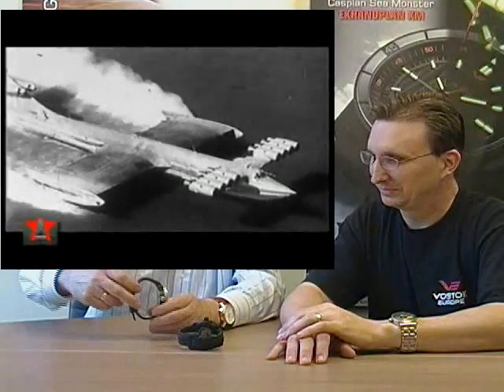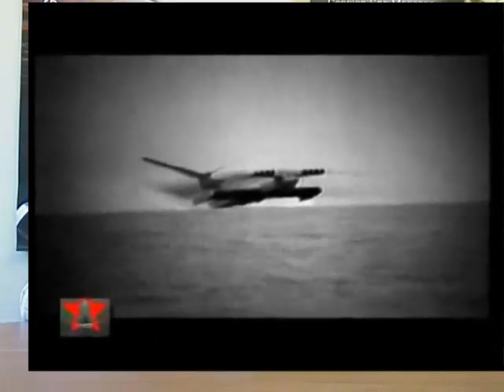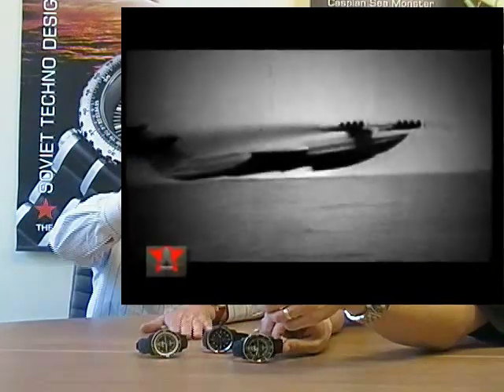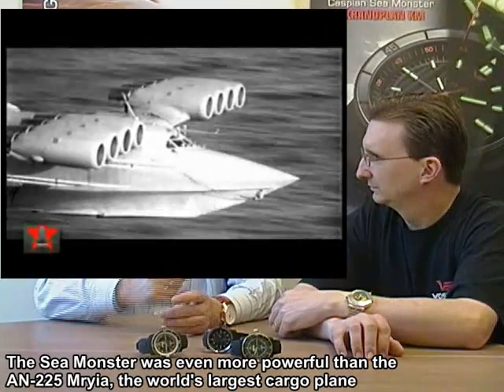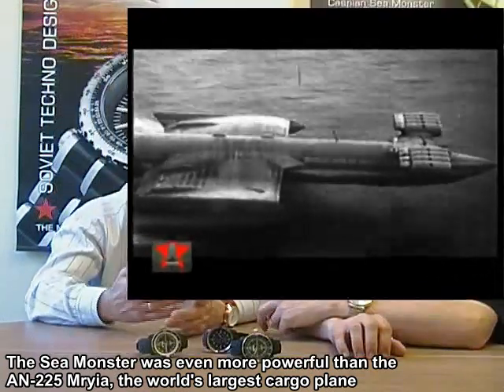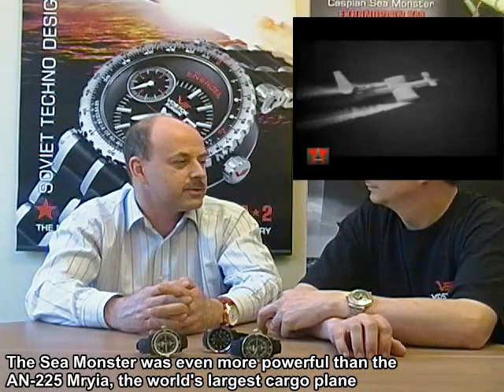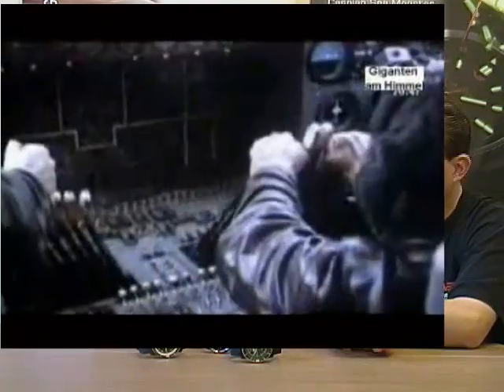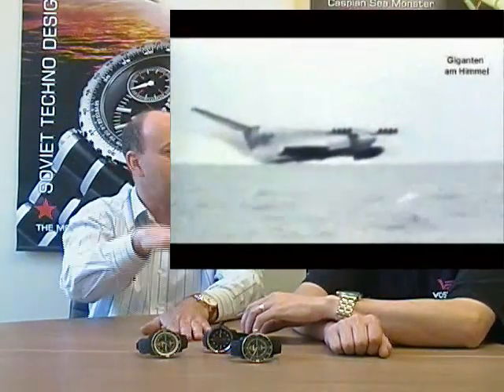What is The Caspian Sea Monster?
Description and videos of the Ekranoplan, the insirations for the Vostok-Europe Caspian Sea Monster Wristwatch featuring Igor Zubovskij, the managing director of Vostok-Europe.  Particular attention is paid to the trigalite illumination tubes used in this watch.

2432.01/5455107 Vostok Russian Watch Movement

    * Automatic 2432 Vostok-Europe Movement
    * Two Color Day & Night Indicator
    * 24-Hour GMT Digital Readout
    * 20 ATM Water Resistant Surgical Grade Stainless Steel 47 MM Case
    * 17 Trigalight ® Micro Tubes on the Dial and Hands
    * Uni-Directional Rotating Bezel with Minute Counter
    * Screw-Down Crown and Exhibition Case Back
    * Black and Gun Metal PVD Coated Sand Blasted Cases
    * Integrated Silicon Strap